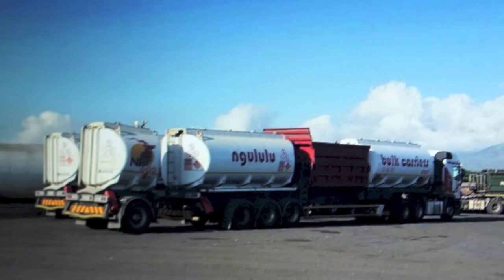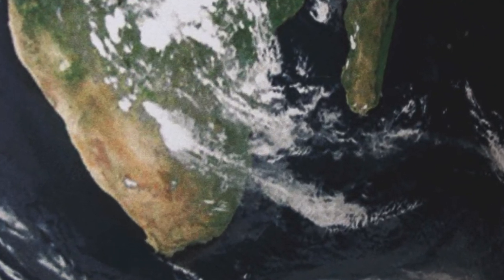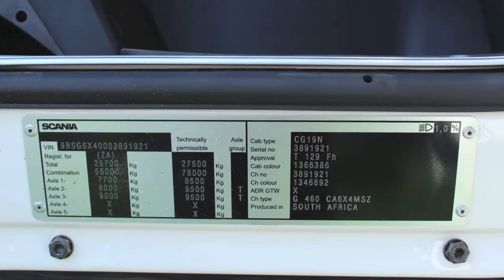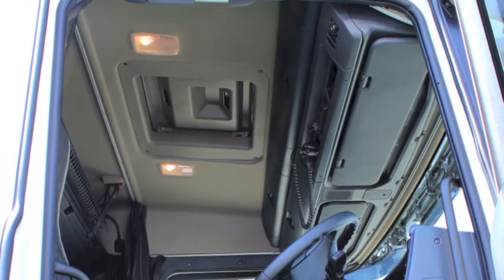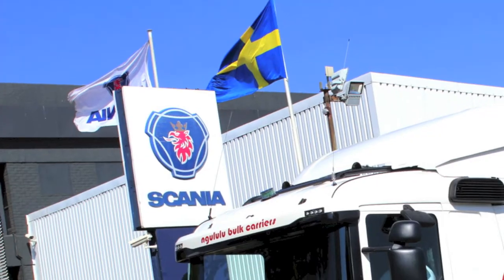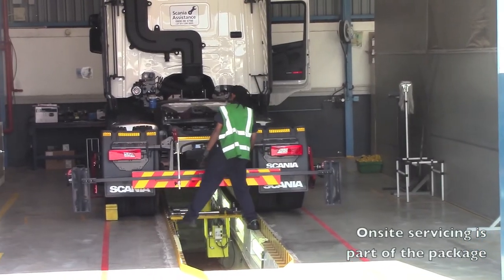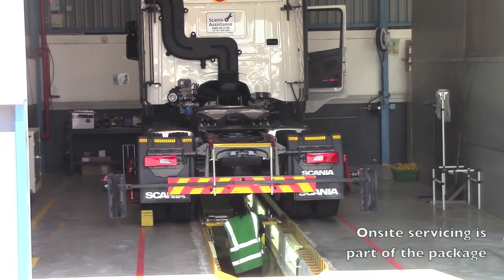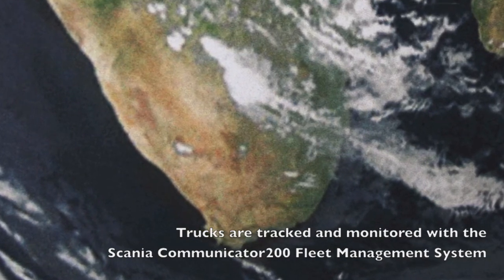97 SCANIA G460 trucks for NGULULU BULK CARRIERS